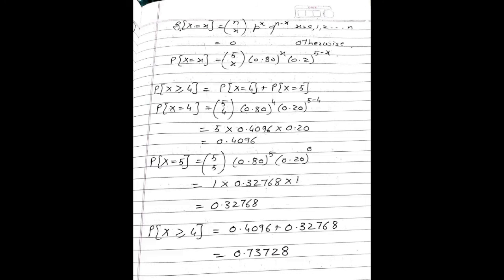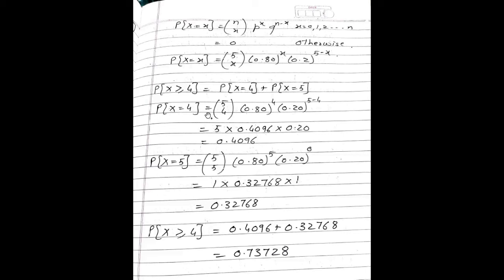T.Y.B.Com.( Business Statistic -II) | 305 –F : Bussiness Statistics Special Paper-II | M. S.Salodkar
Chapter 3: Some Standard discrete probability distributions
Topic: Binomial distribution, Examples and problems based on binomial distribution
Lecture 21